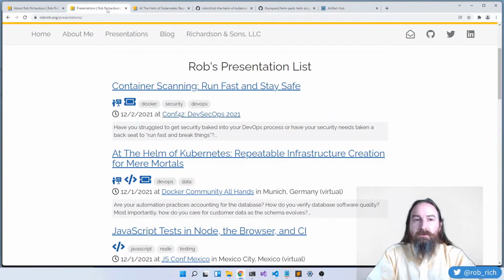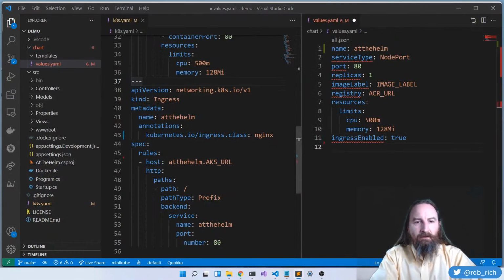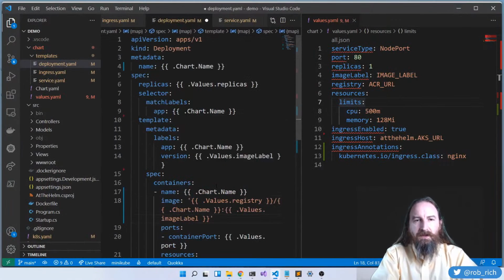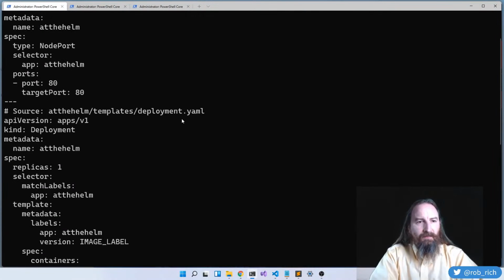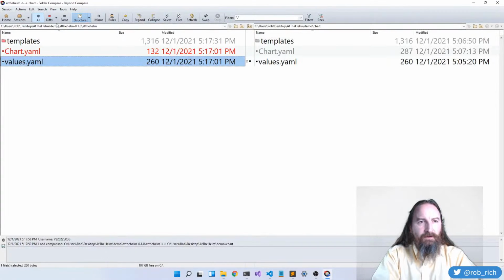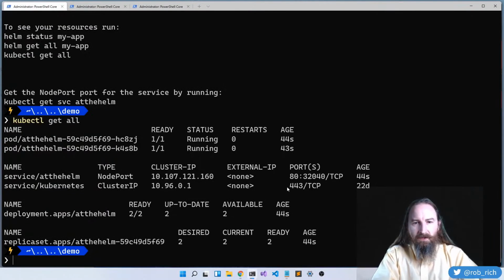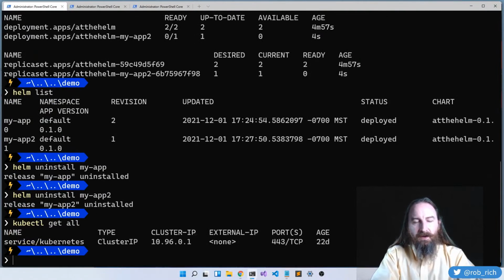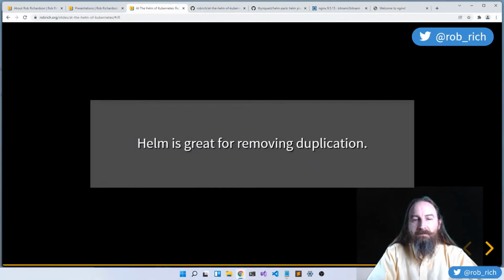At the Helm of Kubernetes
Did you miss the Docker Community All-Hands on December 9, 2021?

Here is a replay of the talk hosted by Rob Richardson (@rob_rich ): At the Helm of Kubernetes

As we get deeper into Kubernetes yaml files, we see a lot of duplication. Can we move to a higher level that eliminates this duplication? Let’s look at Helm, a tool both for templating k8s yaml files and for installing complex infrastructure dependencies as one package. With Helm 3, we now have deeper integration and more security when working with Kubernetes. Join us on this path to a simpler, more repeatable, and more discoverable yaml experience.